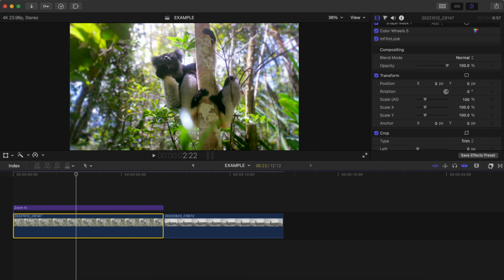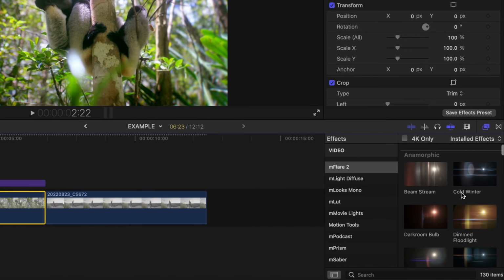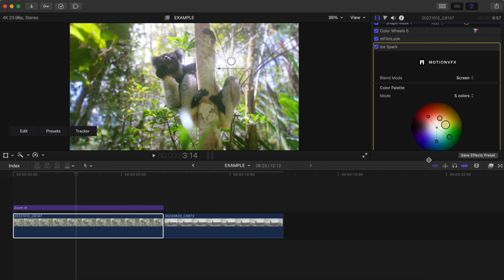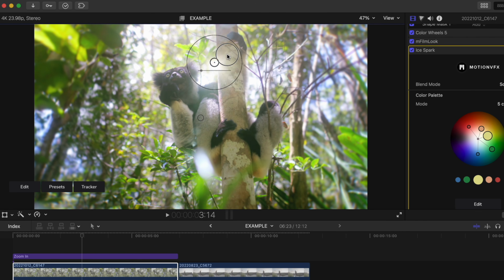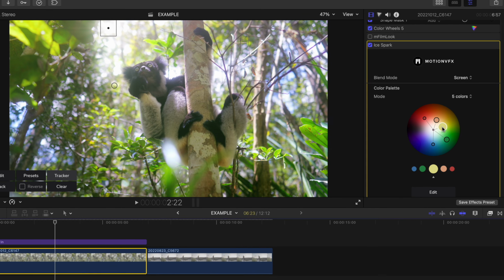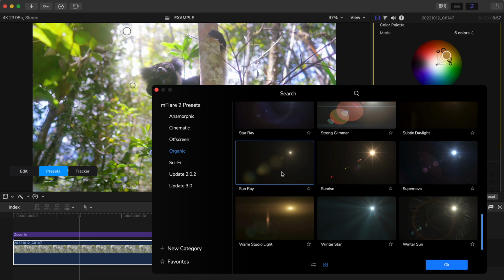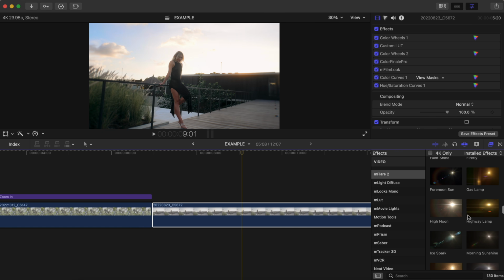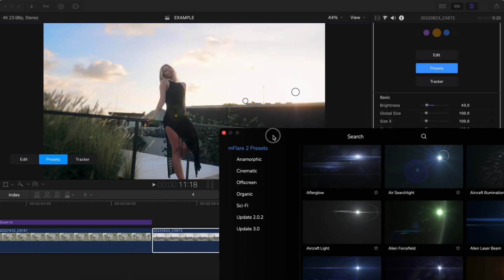One of the BEST Final Cut Pro Plugins IS BACK!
(Sale ends December 4th, 2022)

My favorite plugin of all time for Final Cut Pro is back and better than ever! mFlare 2 from MotionVFX was incompatible with the M1/M2 chip for a long time, but it was recently updated and is now good to go. mFlare 2 allows you to track organic, cinematic, flares to your shots to help really dial in a big budget look for your films/videos. It's long been one of the best Final Cut Pro plugins in my opinion and currently (until the end of Nov 2022), it's 30% off on the MotionVFX website, which is the best deal you'll ever find on it.

00:00 - Intro Examples
00:20 - What I like doing with mFlare 2
00:40 - Overview of preset options
01:00 - Flare Sauce 1
02:10 - Flare Sauce 2
02:31 - 30% off of mFlare 2! Get it while it’s hot!